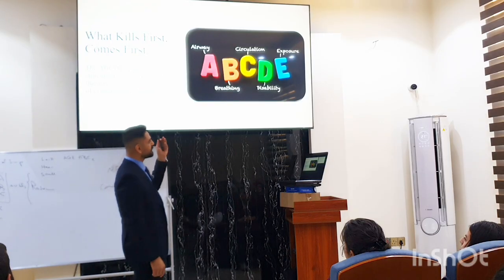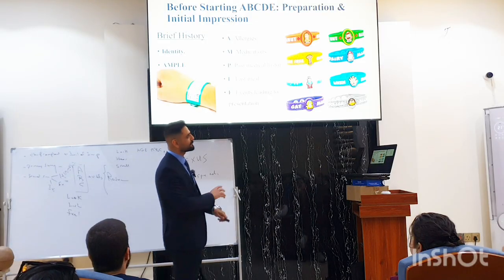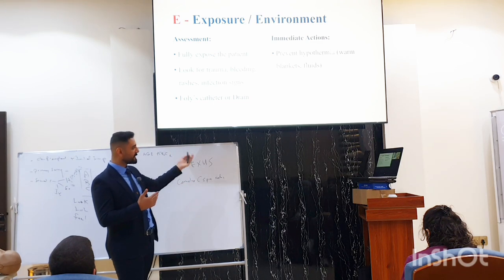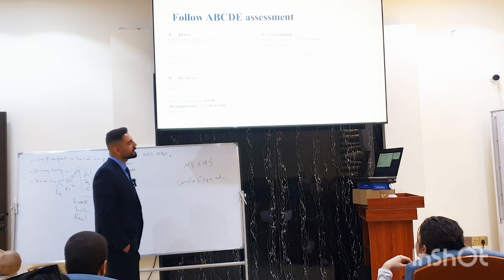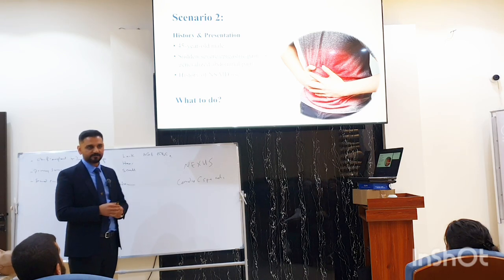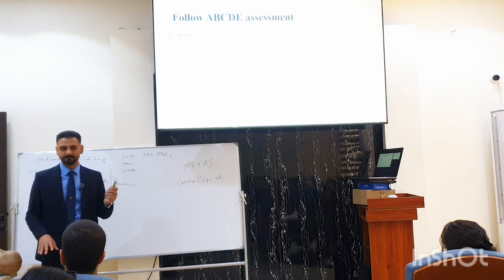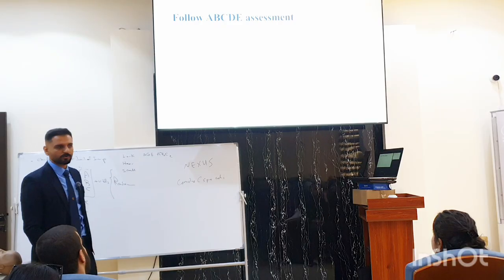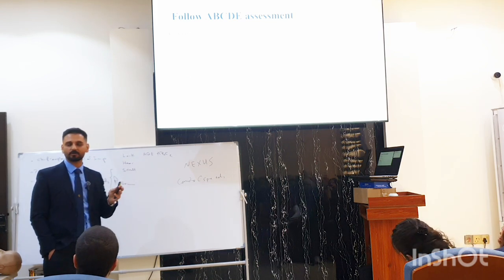Critically Ill Patient management: ABCDE Approach